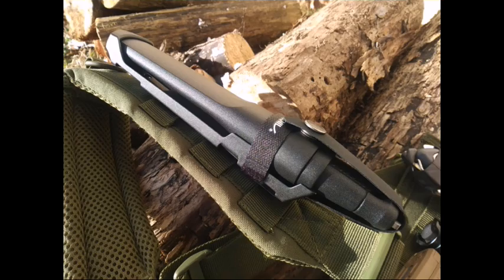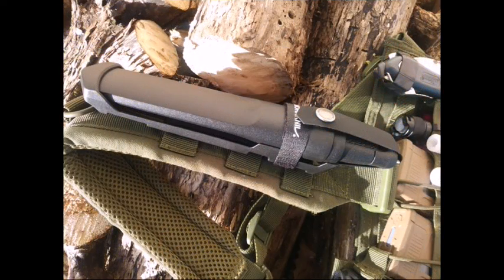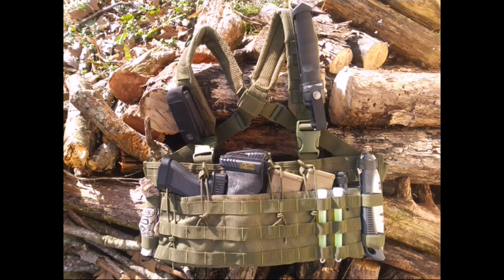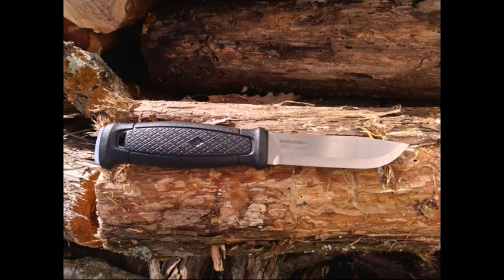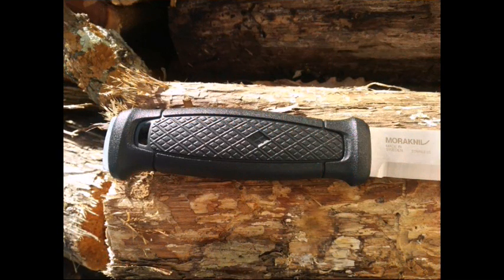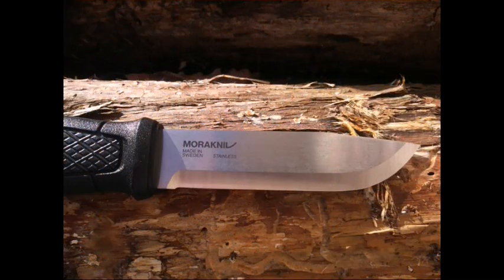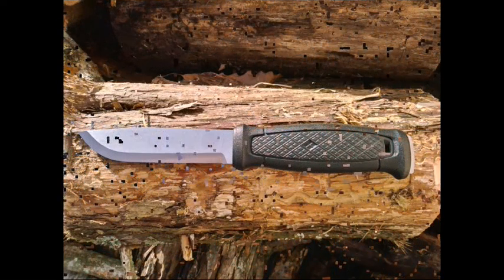High Definition Images of My Mora Garberg Stainless